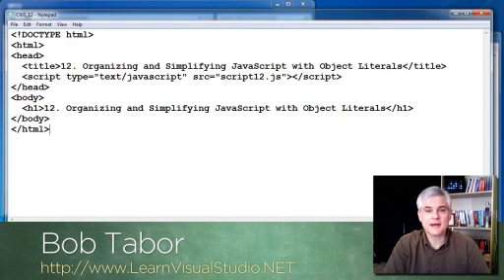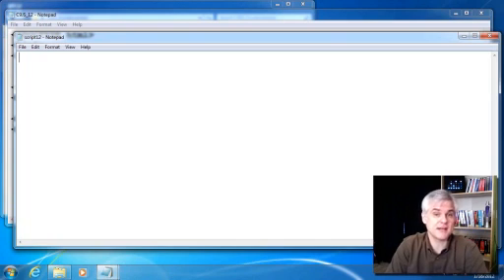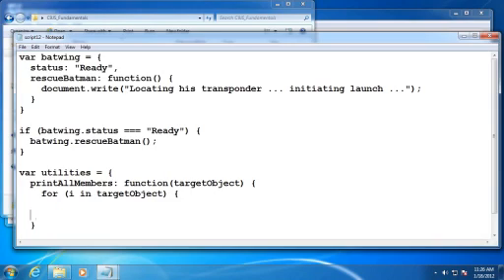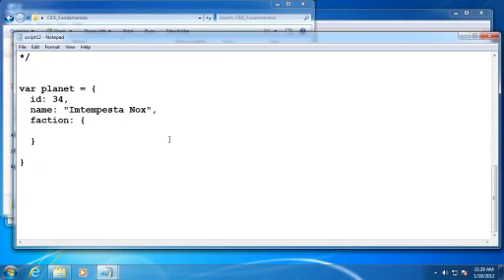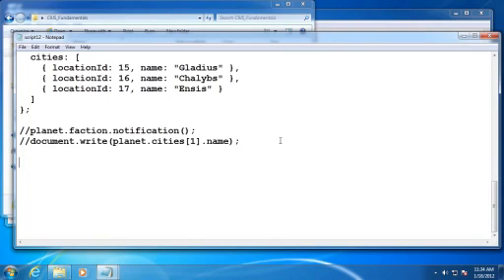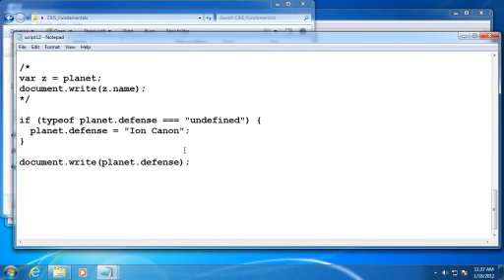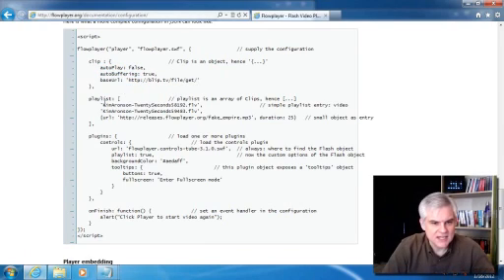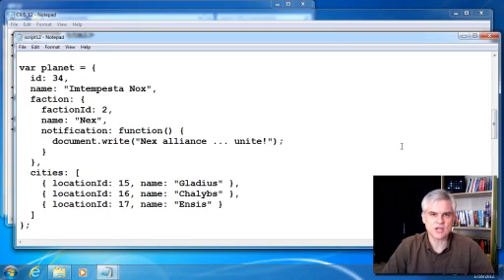12 Organizing and Simplifying JavaScript with Object Lit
We'll walk you through getting the tools, writing code, and much more! Each concept is broken into its own video so you can search for and focus on the information you need.